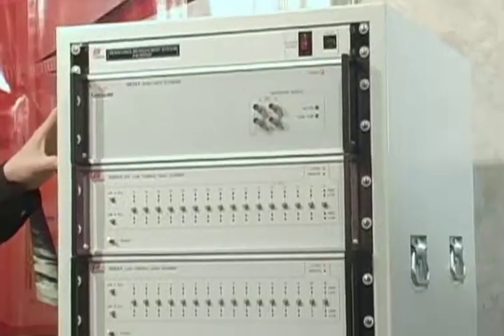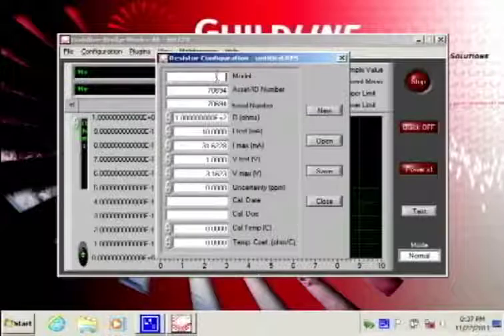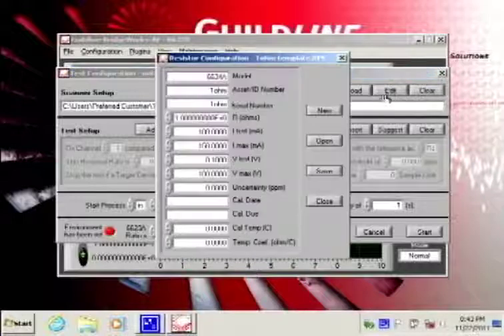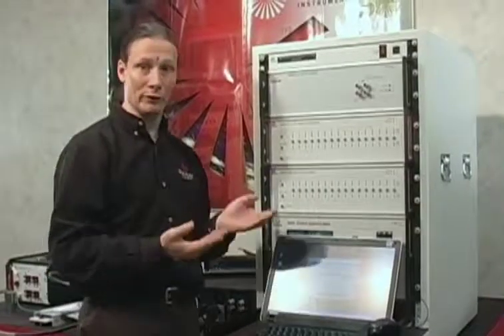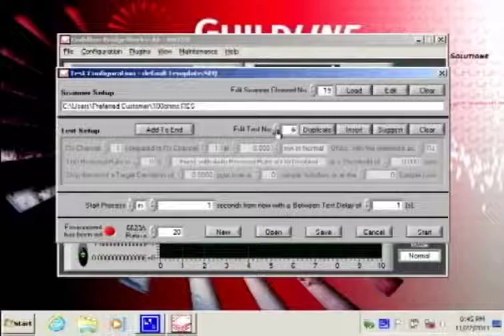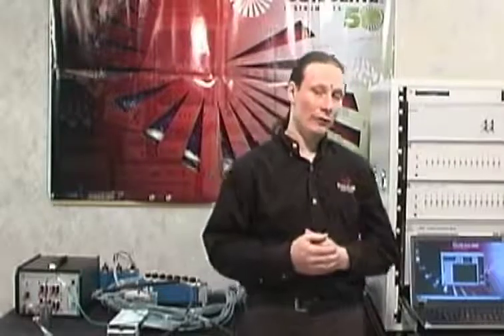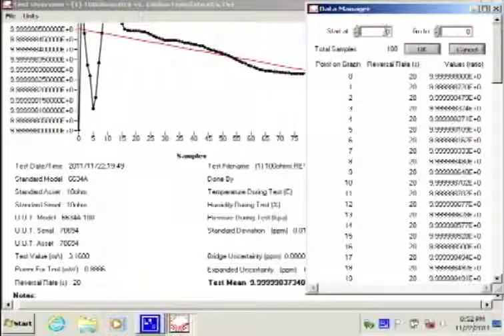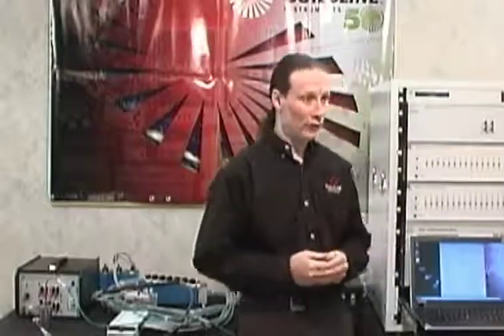6625AF Training - Measurements With BridgeWorks